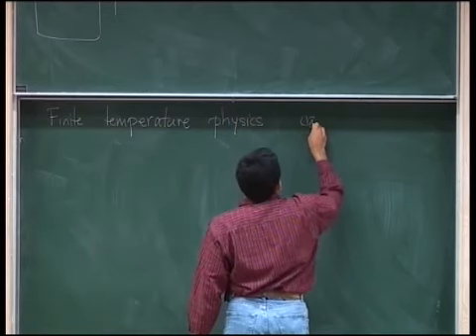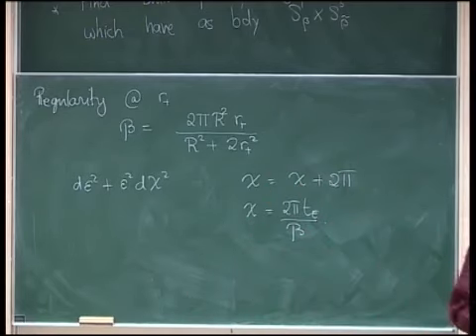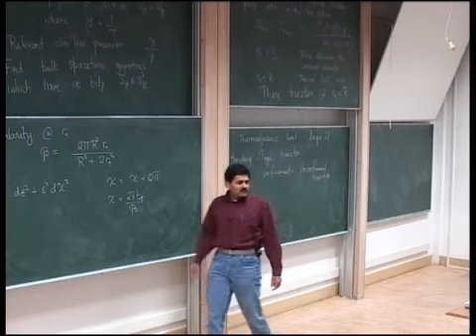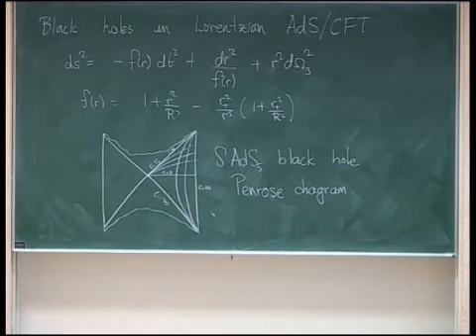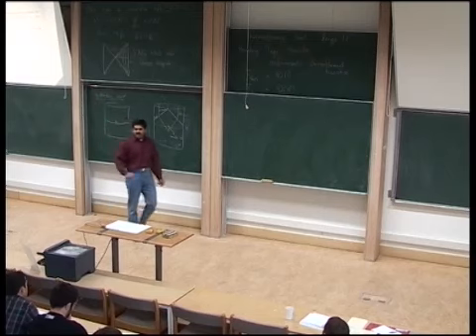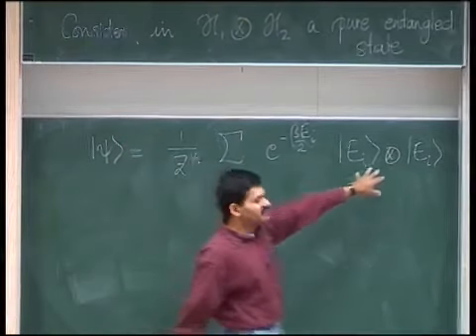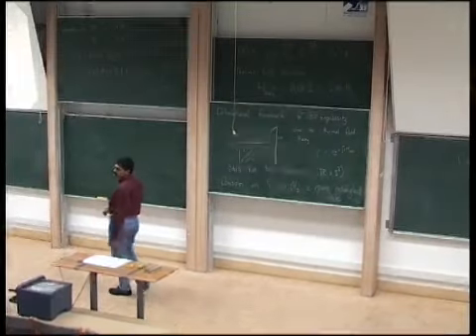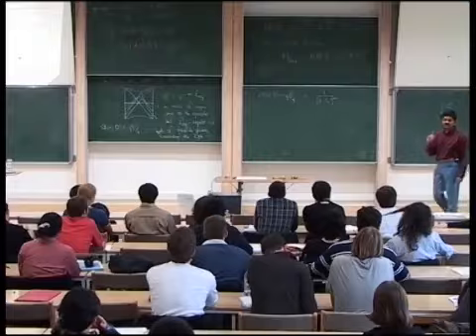Dr. Mukund Rangamani | Introduction to AdS/CFT - V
Title: Introduction to AdS/CFT - V
Speaker: Dr Mukund Rangamani (Durham University)
Date: 21st Sep 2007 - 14:00 to 15:15